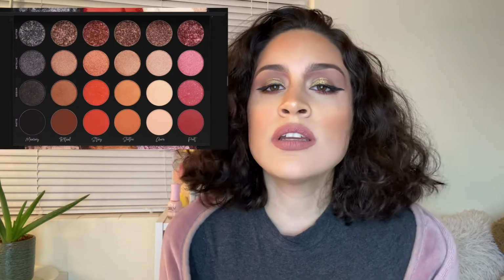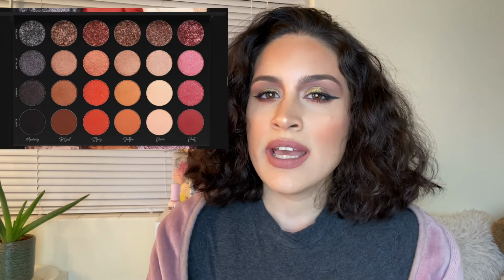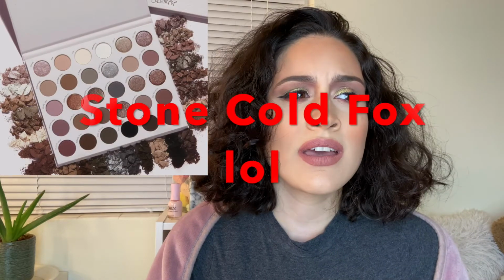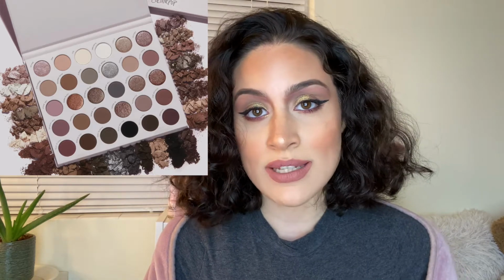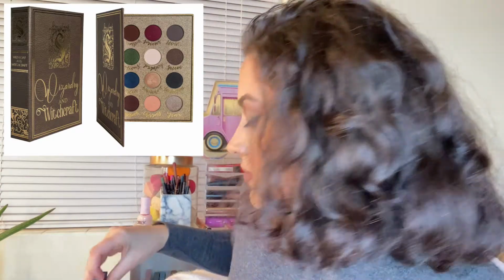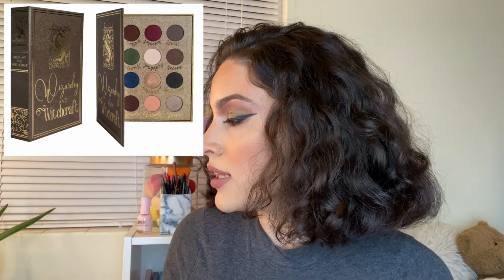Makeup I'm GLAD I didn't buy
Video idea from Tyra